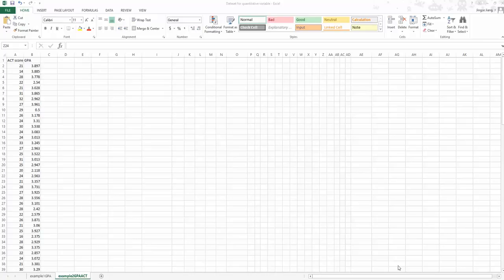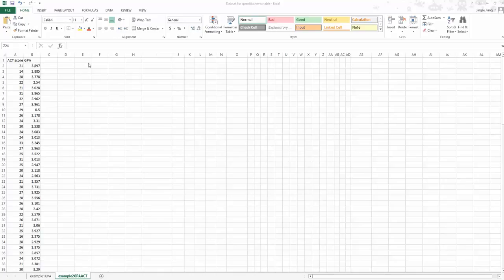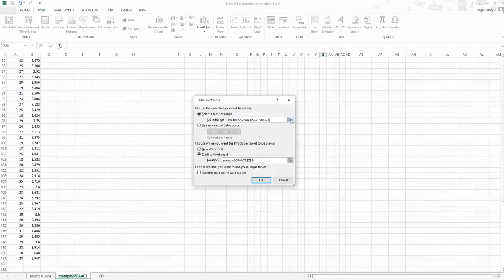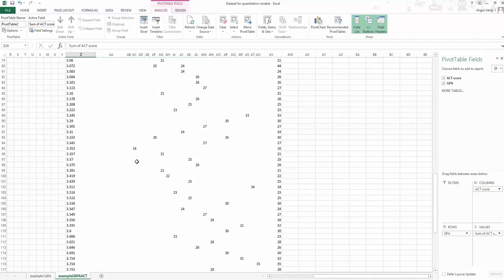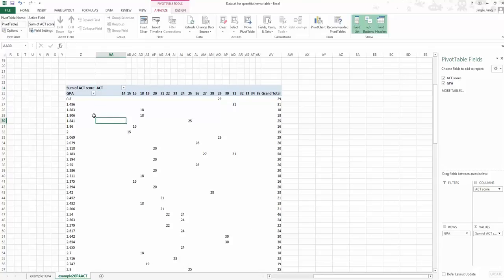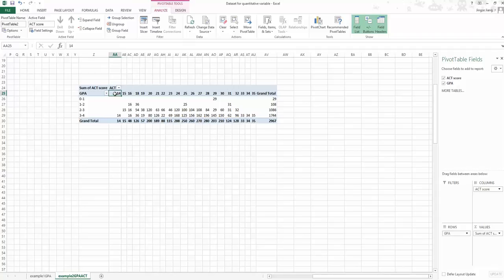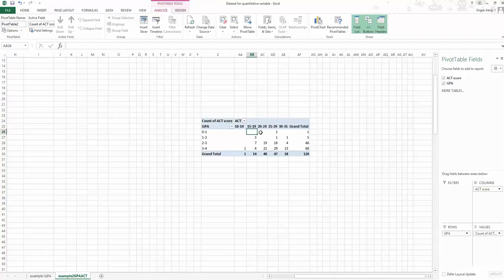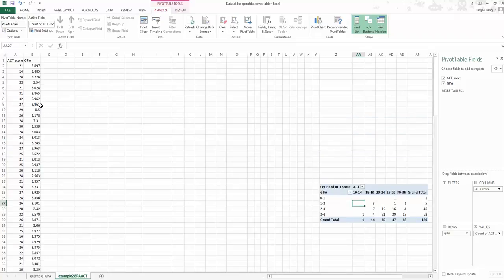Chapter 2 Create the cross tabulation for quantitative data using Excel -updated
Using excel to create cross tabulation for quantitative variables